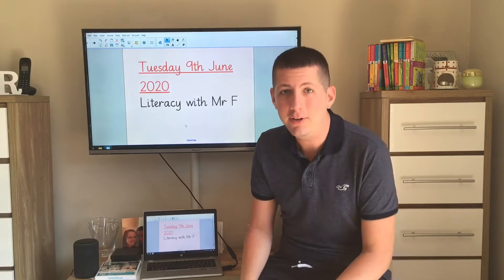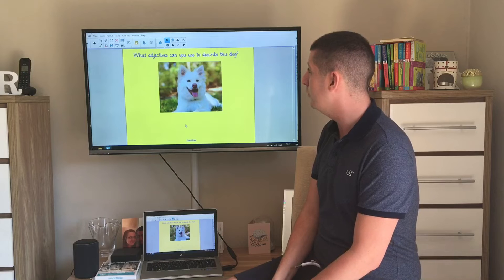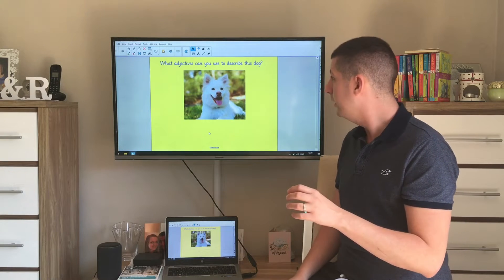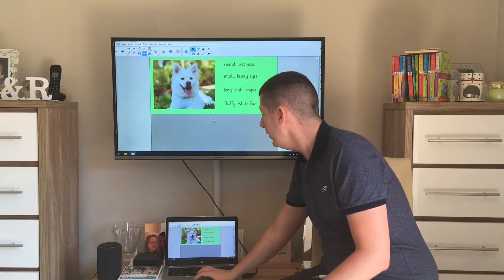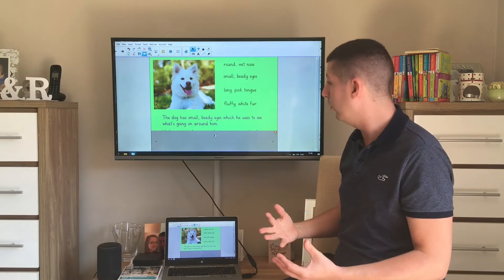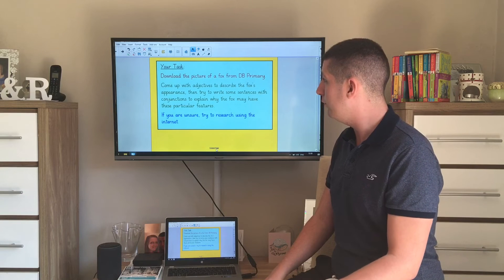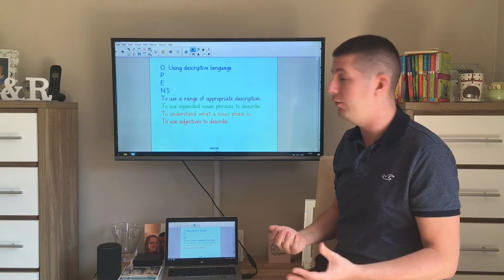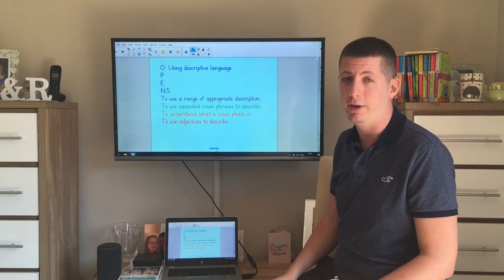Year 2 Literacy - 9.6.20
Today we will be doing some description of different animals, developing our use of expanded noun phrases and putting them into sentences.

Mr F 💁🏻‍♂️👍🏼